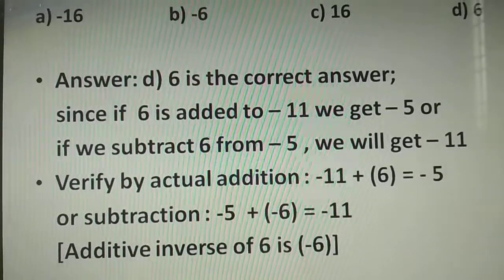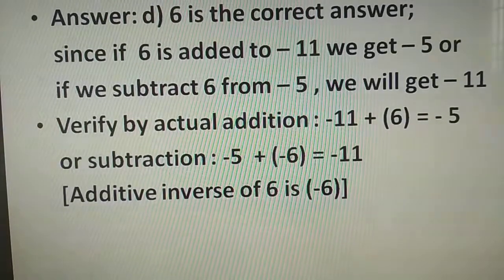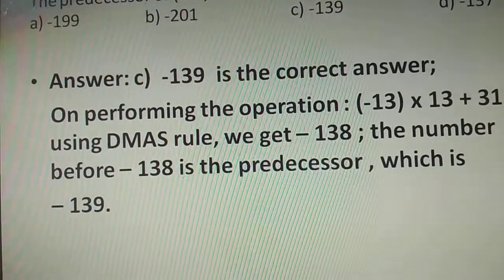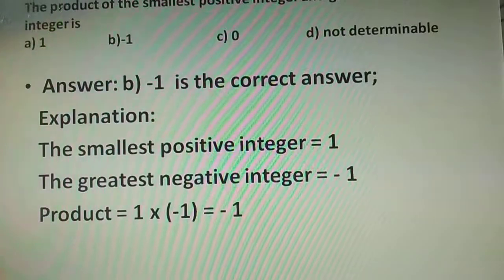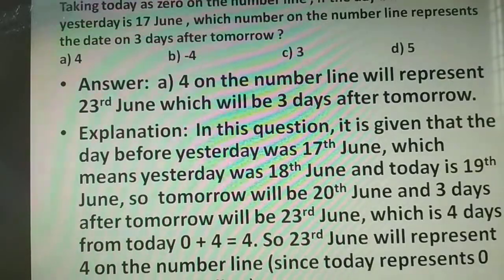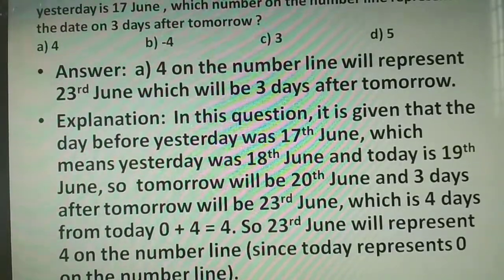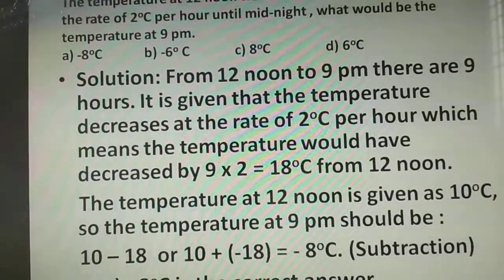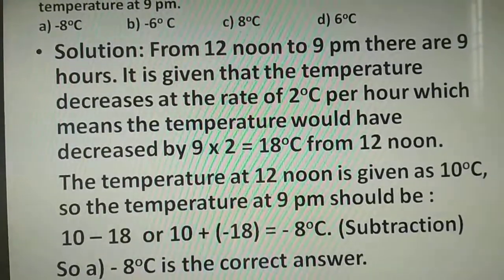7th CBSE Maths - Integers - Solutions to selected problems MCQ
In this video we present the answers to a few HOTS  (Higher Order Thinking Skills) and CATS (Comprehensive Analytical Thinking Skills)  questions on Integers of 7th CBSE Maths with explanations.